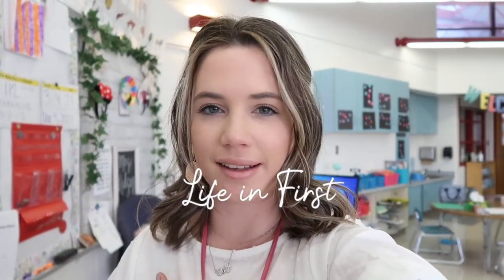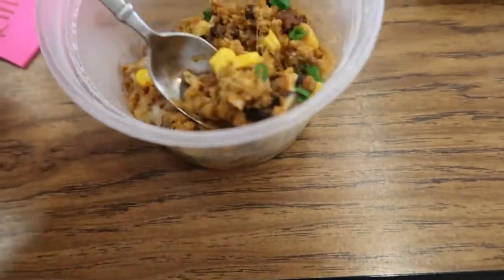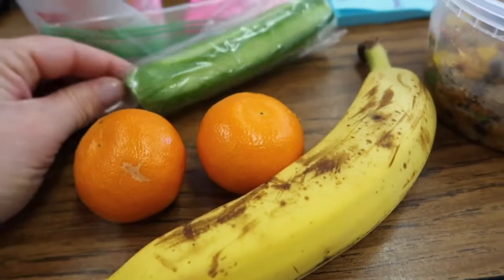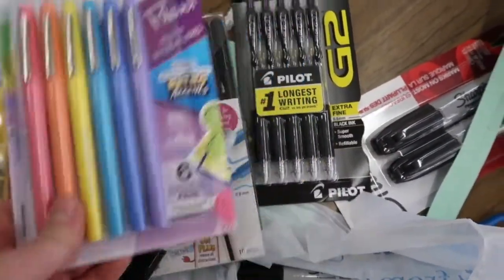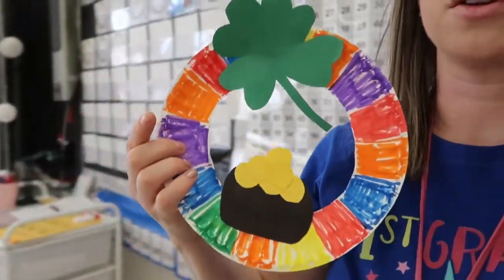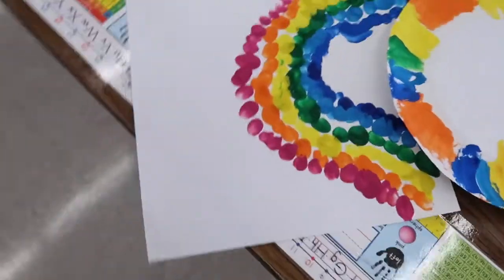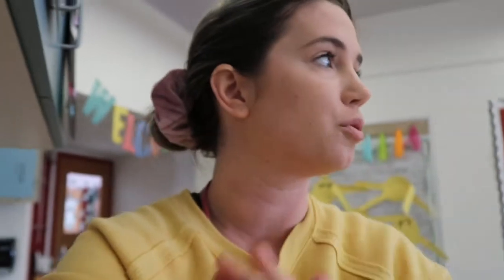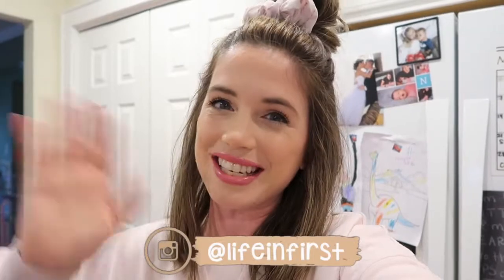A WEEK OF TEACHER OUTFITS AND LUNCHES | FIRST GRADE TEACHER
Hey teachers! Today's video is a full week of teacher outfits and lunches! I am also showing you a few things I am doing in my first grade classroom!